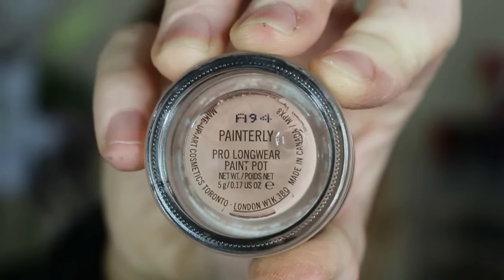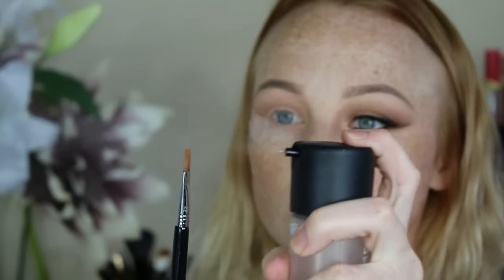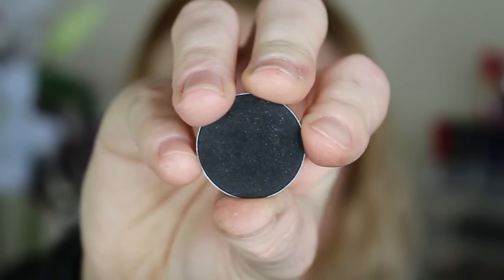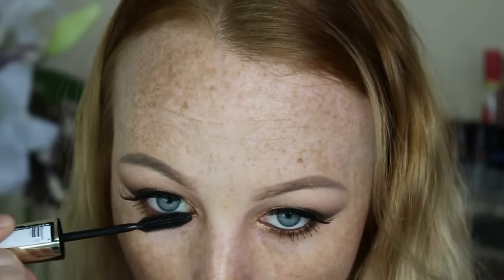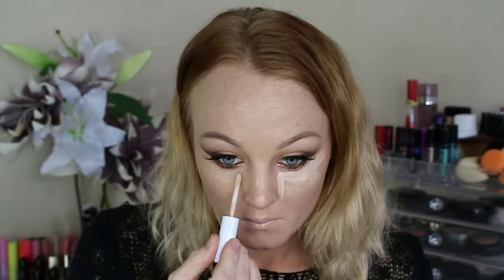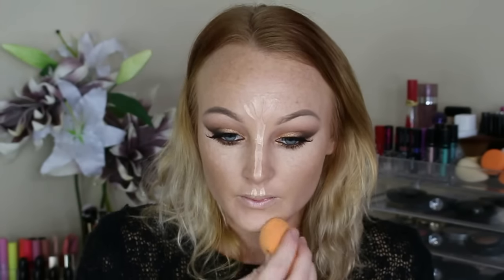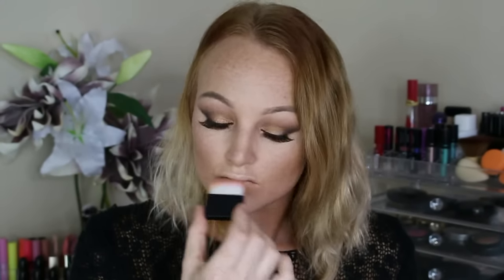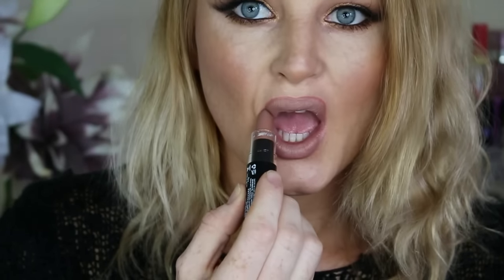BRONZE SMOKEY EYES Makeup Tutorial HOODED EYES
Hi everyone!
I have created this Bronze Smokey Eye and pair it with a nice dewy base for all my people out their with Hooded Eyes! I know how frustrating it can be trying to pull off nice eye looks with hooded eyes so I thought I would show you something easy and simple that can still look nice on hooded eyes!

PRODUCTS USED:
L'Oreal lumi base
L'Oreal lumi Foundation in N4
Maybelline 24 hr Concealer in Ivory
Soleil Tan De Chanel
ABH contour kit in light to medium
NYX cosmetic Blush in Angle
ABH illuminator in Peach Nectar
Socialeyes Lashes in Vamp
L'Oreal Volume Million Lashes Mascara in extra black
Chi Chi Cosmetics Nudes Palette
Makeupgeek Eye shadows in Peach Smoothie, Mocha & Corrupt
Bobbi brown eye shadows in Taupe & Camel
Mac Cosmetics eye shadow in Red Brick
Nyx Cosmetics lipstick in Butter
Mac cosmetics Lip liner in Soar

Edits: Video Pad
Camera: Cannon 700d
Lights: Umbrella & ring light from EBay